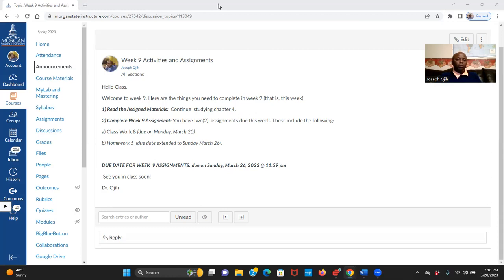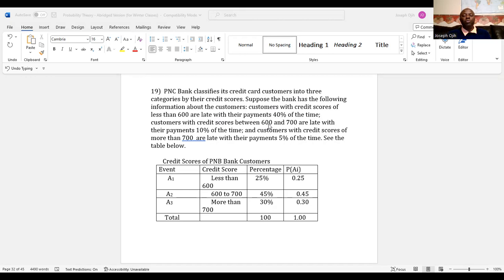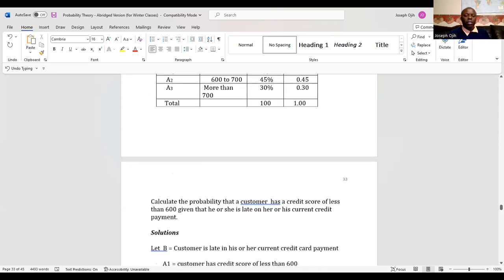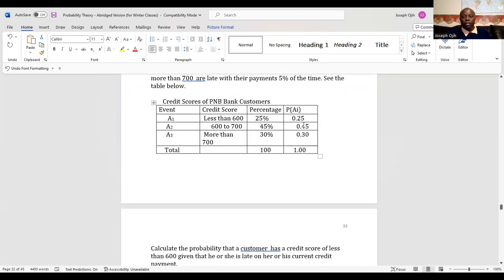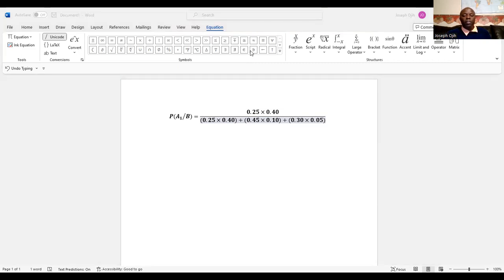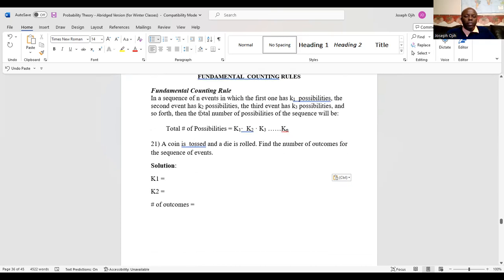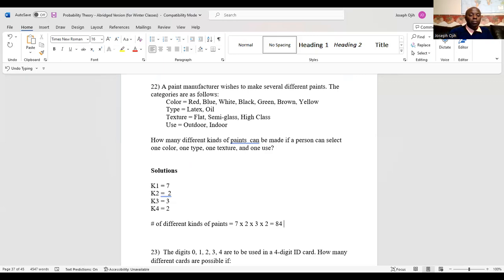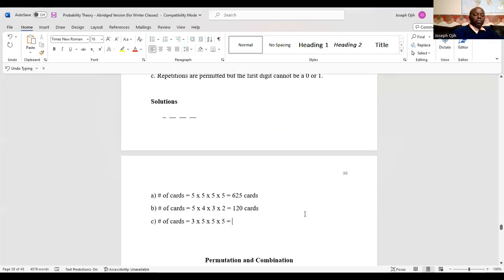Bayes Theorem and Fundamental Counting Rule